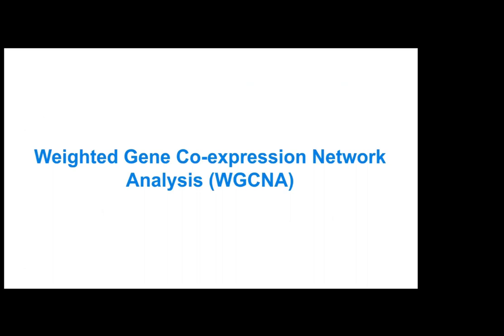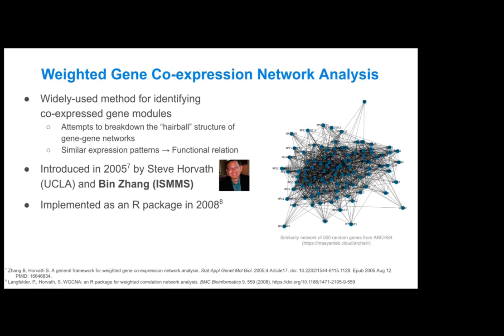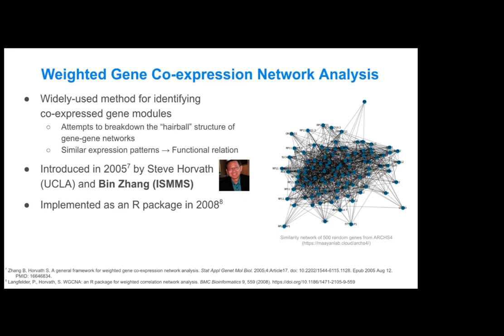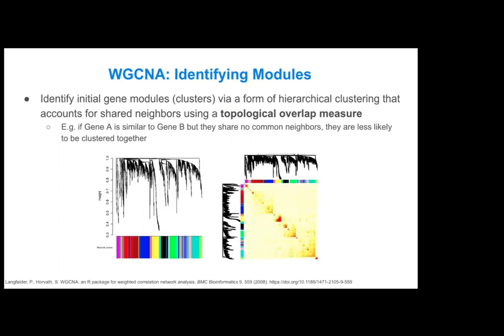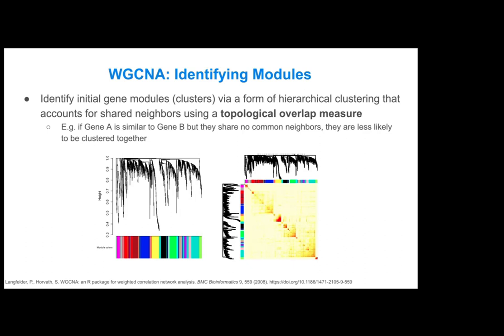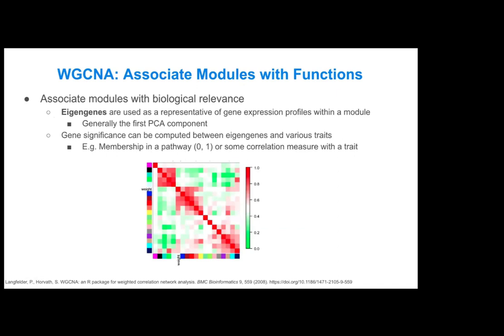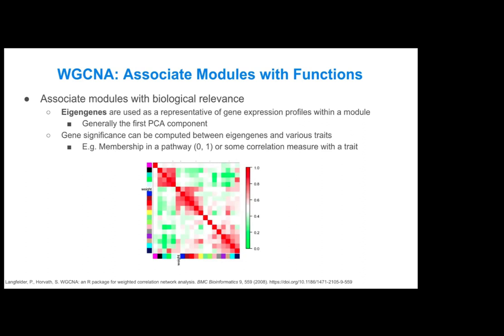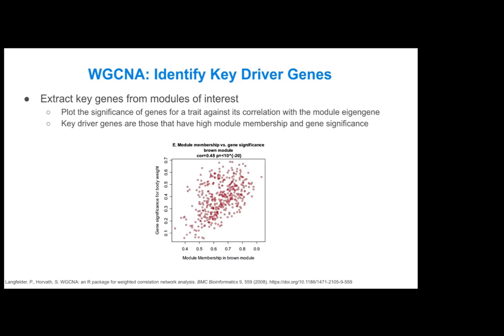BSR6806 - Lecture 3 - Part 6 - WGCNA - Sherry Xie - ISMMS -Spring 2024